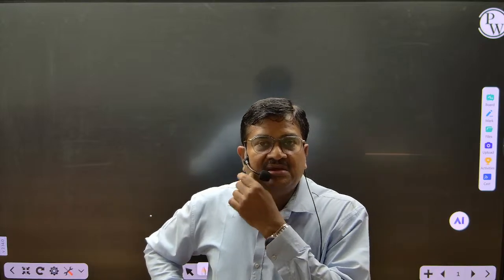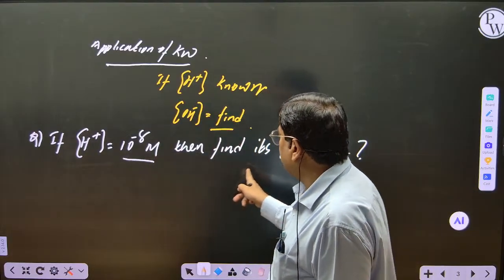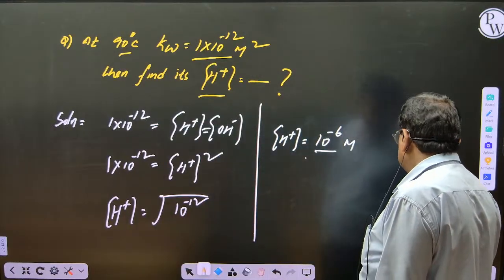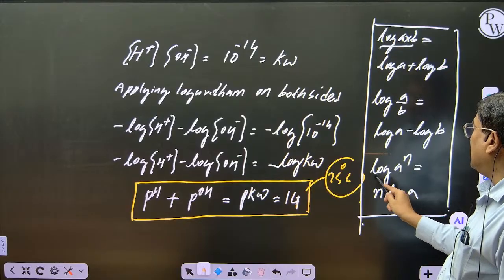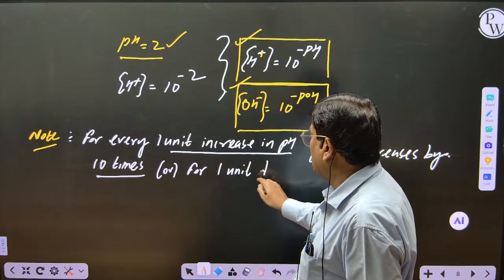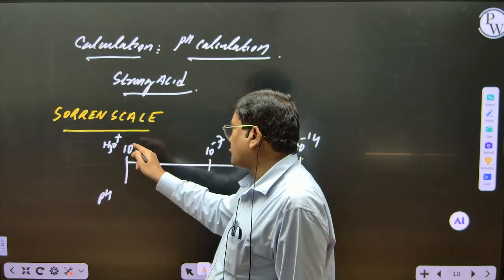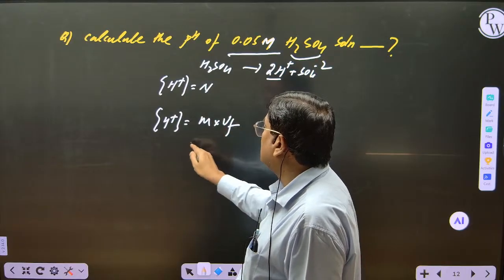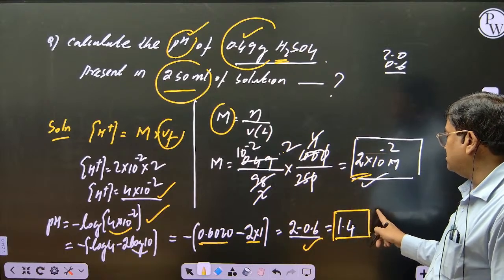11TH CHEMISTRY 12-05-2026